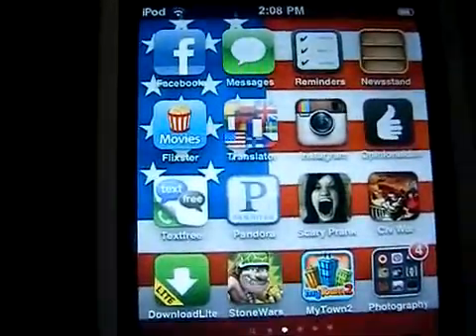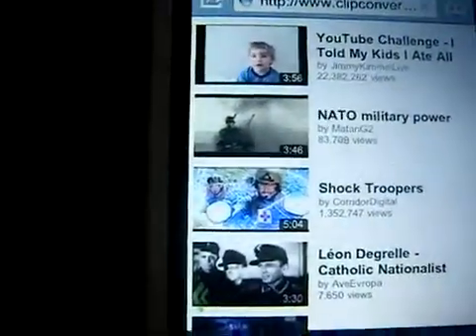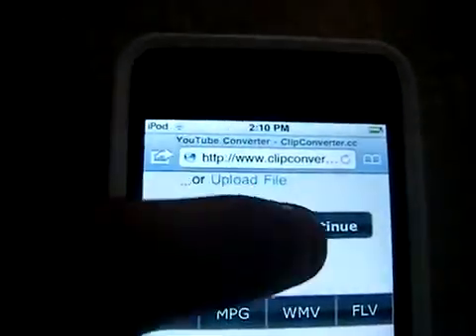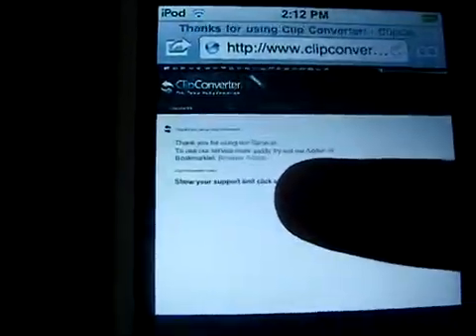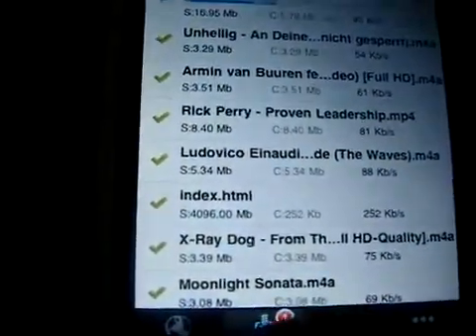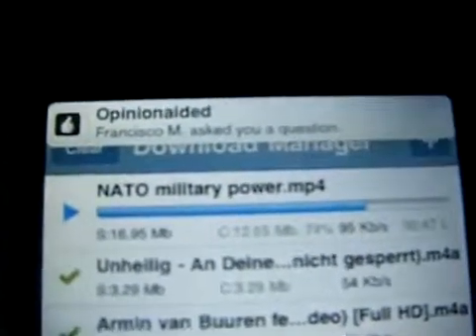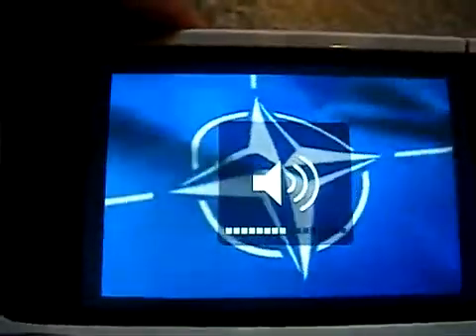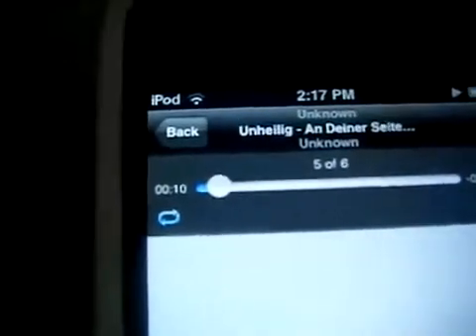How to copy YouTube videos to your iPad or iPod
Update: doesn't work anymore